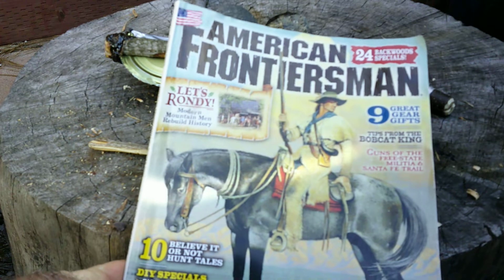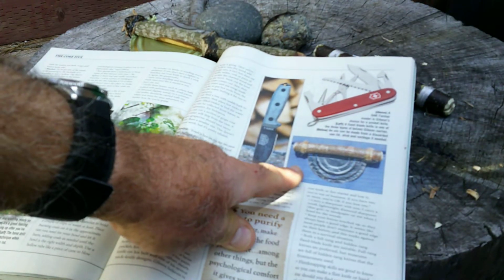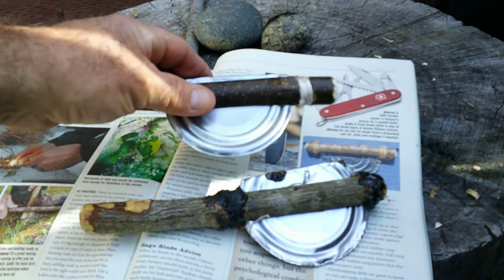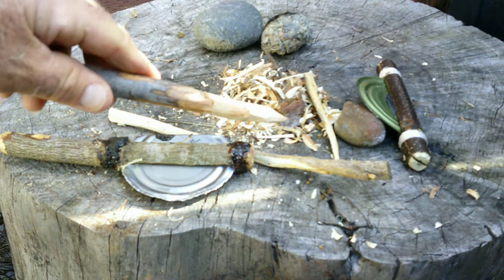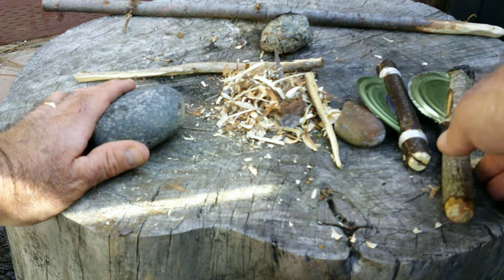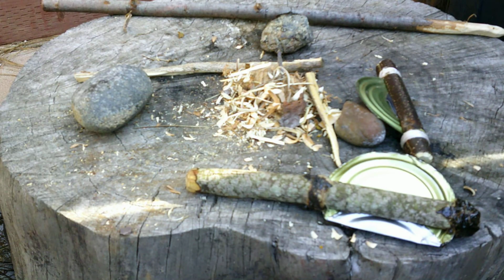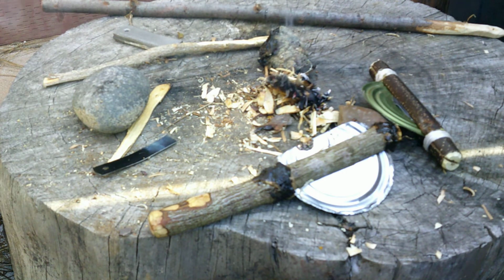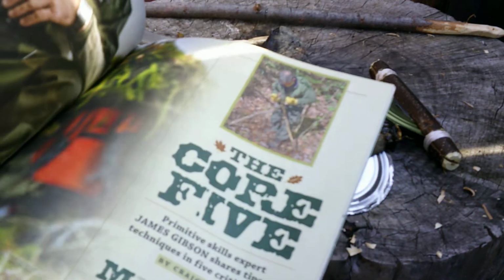AMERICAN FRONTIERSMAN magazine. . .making a James Gibson Bushcraft Ulu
Let's learn together!  Well, I said Ulu because that's what it reminded me of, but basically, it's a primitive knife. It's a fun and easy skill to learn.

I really enjoy AMERICAN FRONTIERSMAN magazine. I love the mix of history, Frontier skills, and modern skills. So, I was very pleased to read the excellent article by Craig Haney entitled, THE CORE FIVE, which is a discussion with survival expert James Gibson about the critical skills anyone going outdoors should possess.

I also believe that it is not enough to simply *read* articles, but that it is advisable to perform and learn those skills. . . this is how we learn [EDIP - Explain, Demonstrate, Imitate, Practice]. I was interested in the photograph of the tin can Ulu knife and decided to try my hand at making one. . .or two! I crafted a Gibson Primitive Ulu and also a Hoko-style knife.

Fortunately, our recycle bin always has bean cans, so I had access to material, and sticks are abundant on the local trails. But what did I learn?

1.) A green sapling is probably easier to process/split into a handle/carve notches, than seasoned wood. A softwood would be a good choice. In my area Arroyo Willow thrives and there are always straight, green shoots.

2.) Have some good cordage with you. Military grade 550 paracord inner strand is the only way to go. But natural cordage coated with pine resin will suffice for binding the split stick-handle.

3.) Wood processing is not the way to go. The can lid goes dull FAST. Have a sharpening stone handy and plan on using it a lot, both to sharpen and hammer the soft tin can blade back into shape - it will bend often. I tried making shavings and it was tough work.

4.) Cutting meat, cleaning fish, or light cordage is probably this tool's specialty.

5.) Cannot reliably spark a ferro rod. Have a sharp rock handy or a scraper attached to your ferro rod.

6.) To quote Mr. Gibson , "I always carry three knives. . .Two is one and one is none." His lesson here is simple - Have a knife! You don't want to go down the tin can path unless you have to!

Anyway, a fun afternoon learning, and my sincere thanks to Mr. Gibson for sharing his knowledge!

- - W D - -